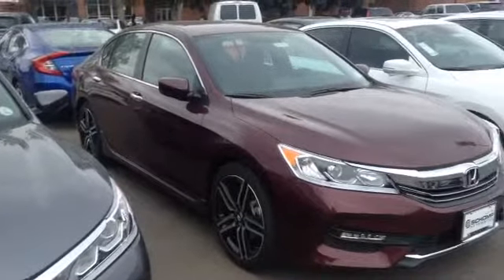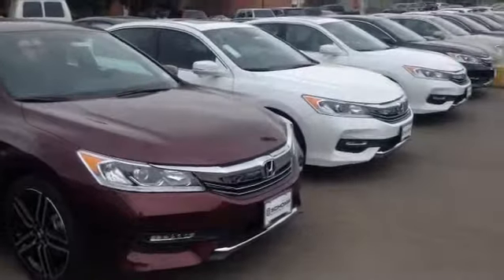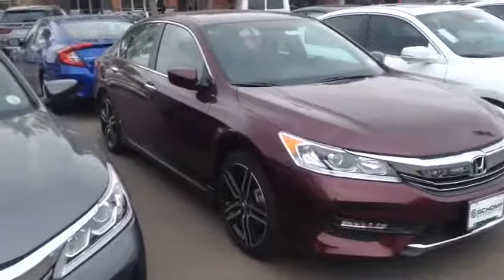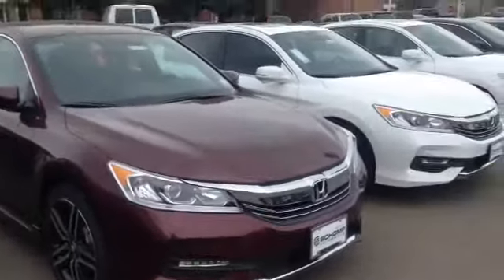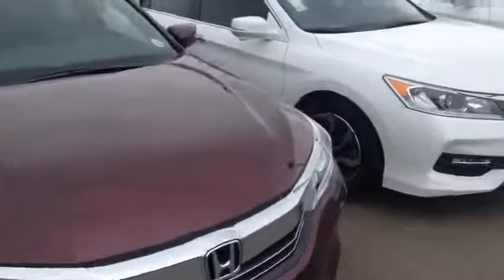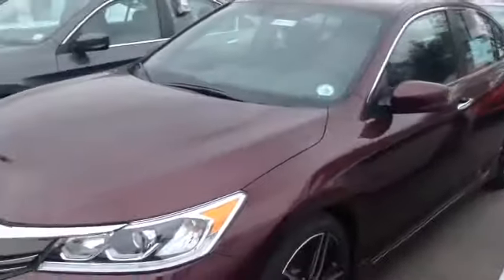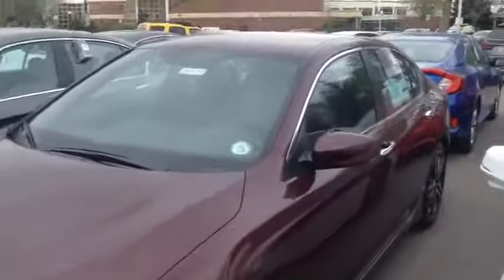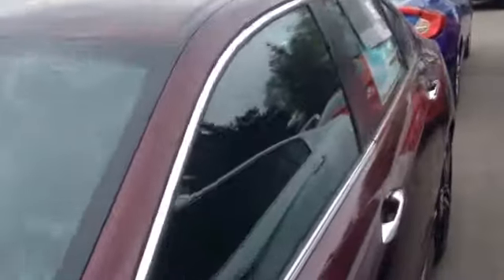16 Accord with Tim at Schomp